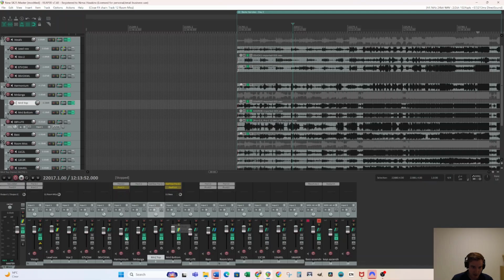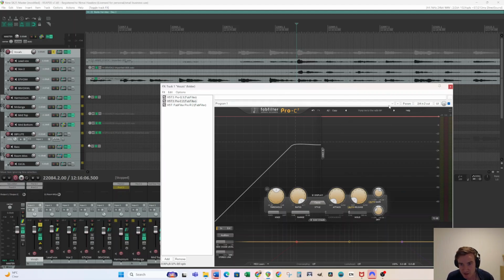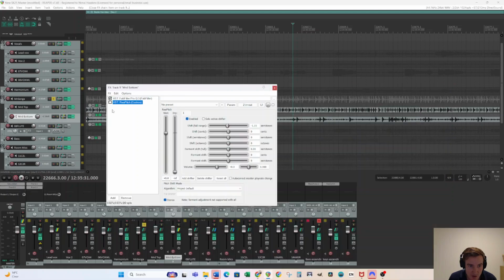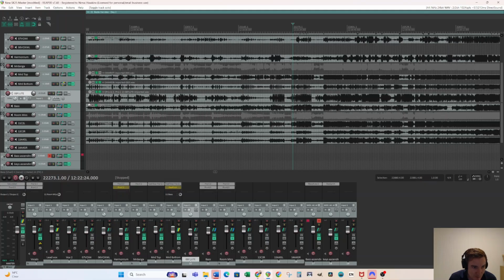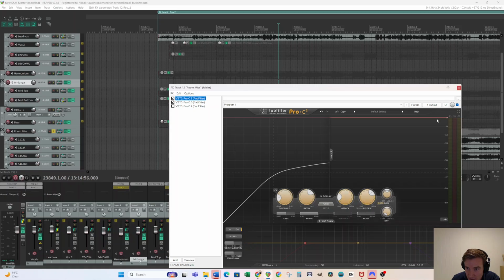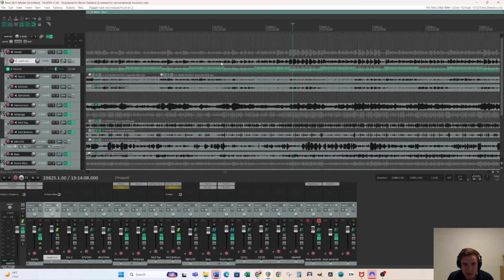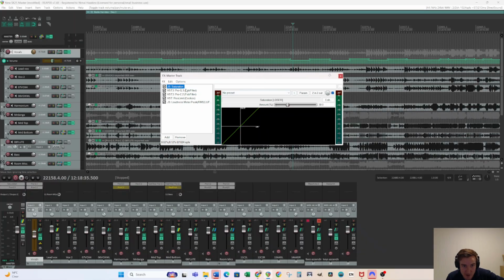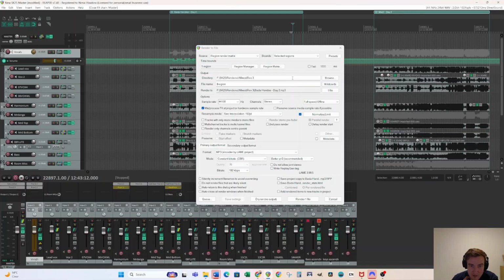Mixing Multitrack Kirtan Recordings in Reaper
This is a brief walk through of my setup and workflow to mix and produce kirtans for Spotify and streaming platforms using the Reaper DAW. I'm not a pro at this by any stretch, it's just what I've found works well. There's certainly areas I think I could improve in (learning how to pan properly, use compressers and sends more consistently) and other areas that I think are working pretty well (mrdanga tuning and punch, overall clarity). Anyway, it's a work in progress. Hope you get something out of it!